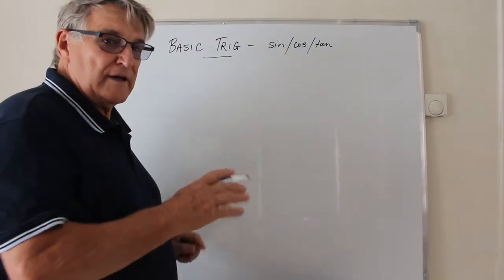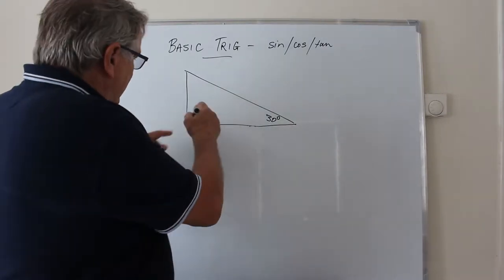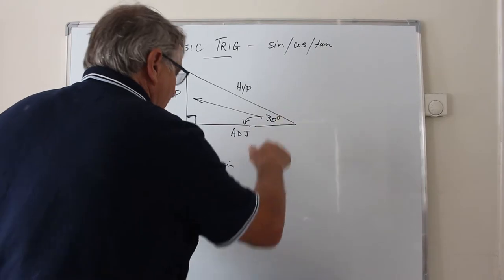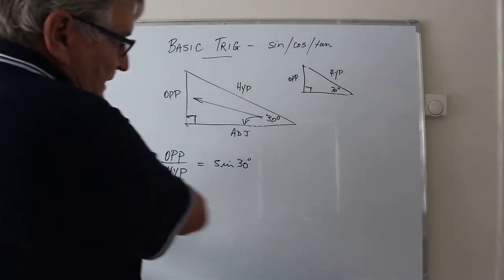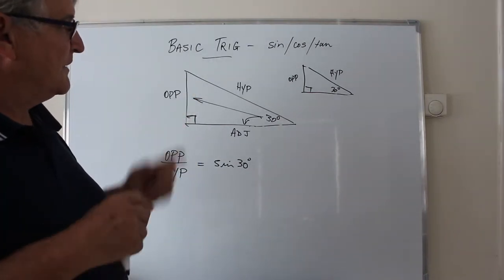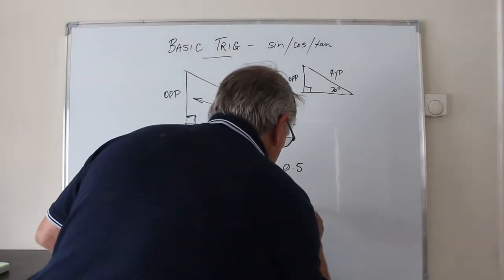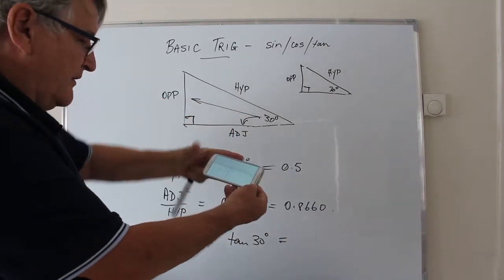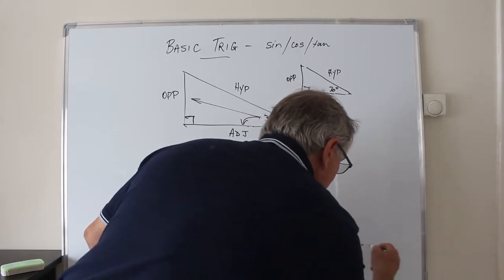TRIGONOMETRY: Sin Cos Tan - SOHCAHTOA| Maths Made Simple